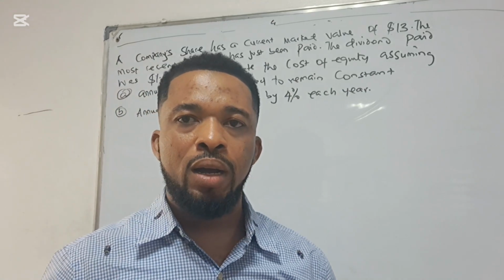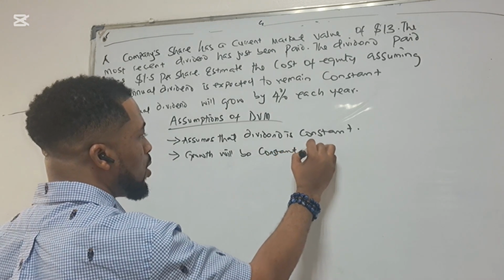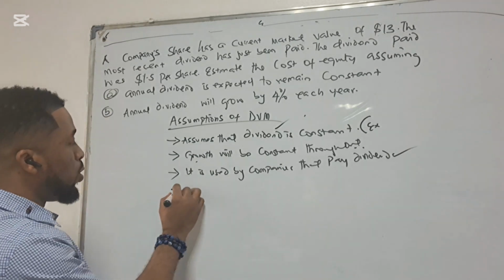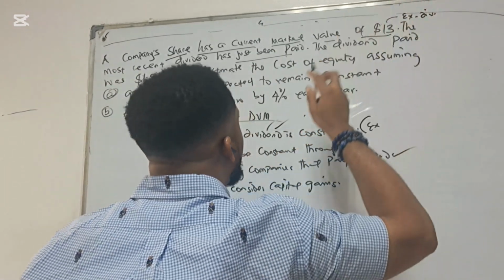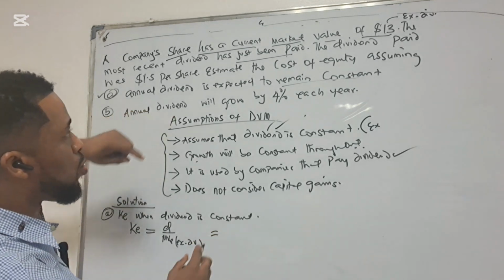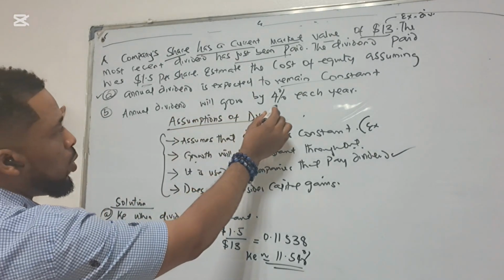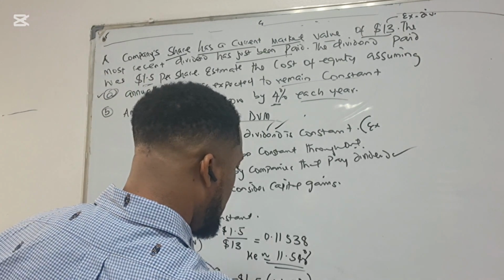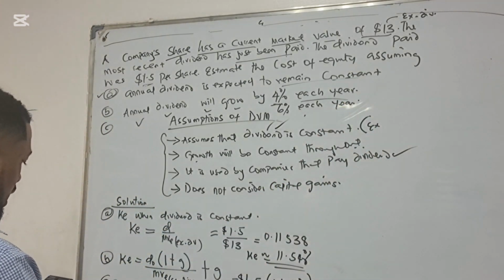COST OF EQUITY _ BASIC 1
Understanding cost of equity, one of the  components for estimating weighted average cost of capital (WACC)
L